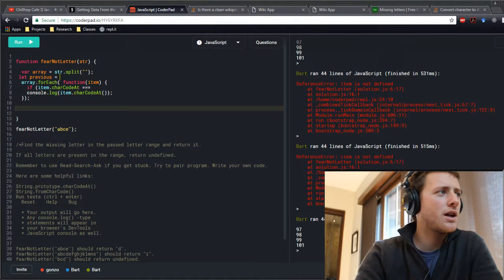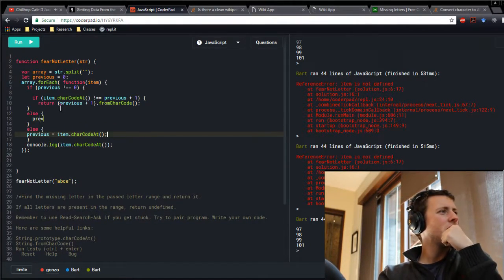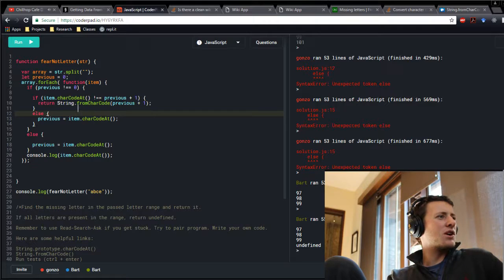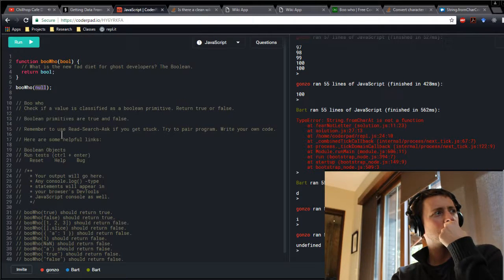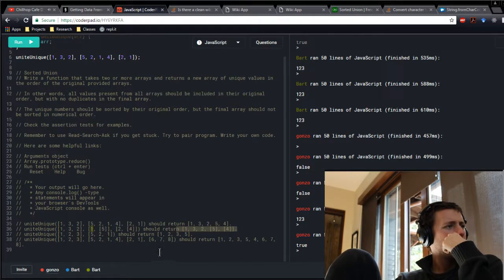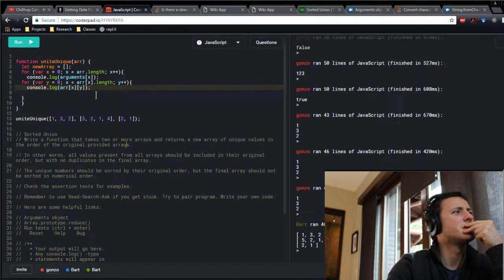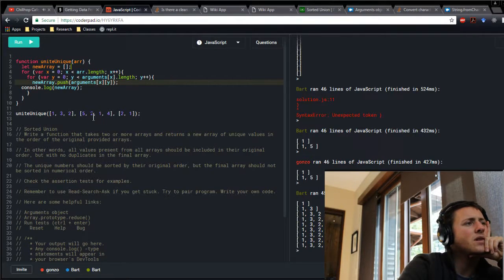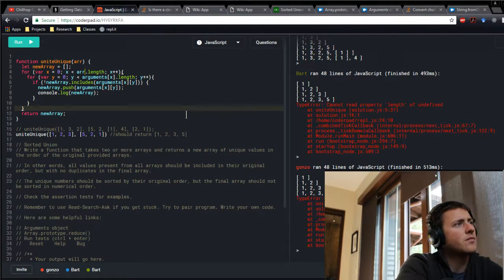Pair Programming to solve 3 algorithms from FreeCodeCamp Missing Letters Boo Hoo Sorted Union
You can follow along to see how we solved three algorithms from FreeCodeCamp's challenges.

Missing Letters
Boo Hoo
Sorted Union